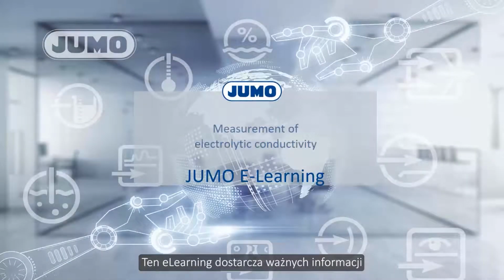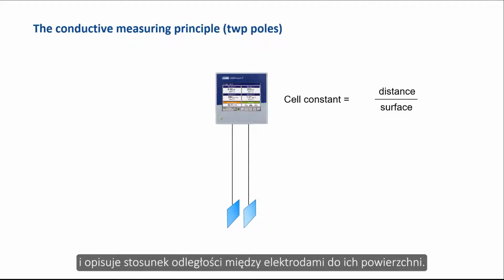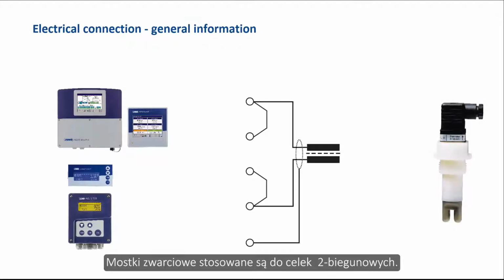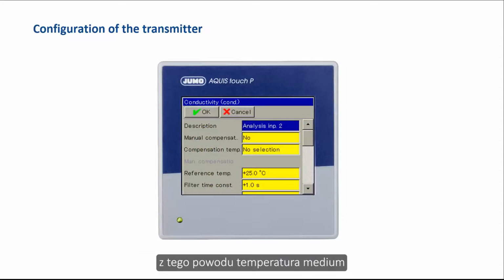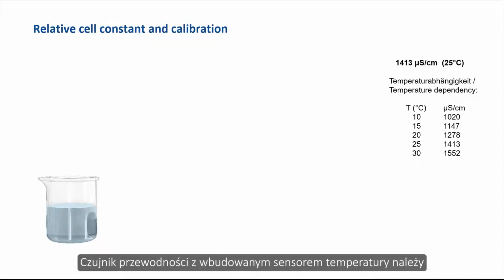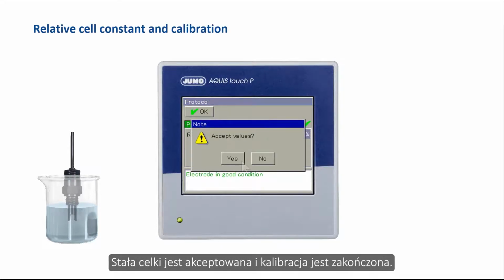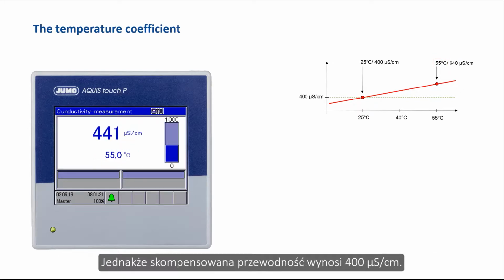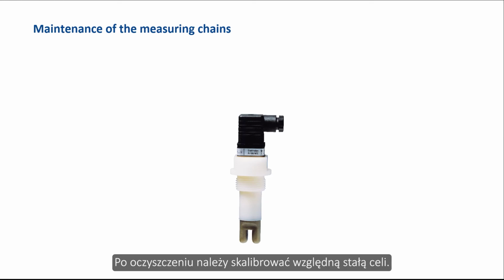Jak mierzyć przewodność elektrolityczną? Jakimi urządzeniami? | BAZA WIEDZY JUMO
W kolejnym odcinku z cyklu "Baza wiedzy JUMO" porozmawiamy o pomiarze przewodności elektrolitycznej.

Mają Państwo pytania? Z przyjemnością na nie odpowiemy!
Jak się z nami skontaktować?

bądź telefonicznie pod numerem: 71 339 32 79 🌎☎